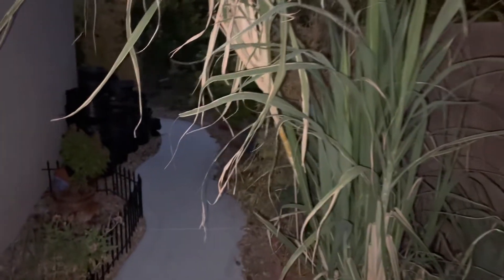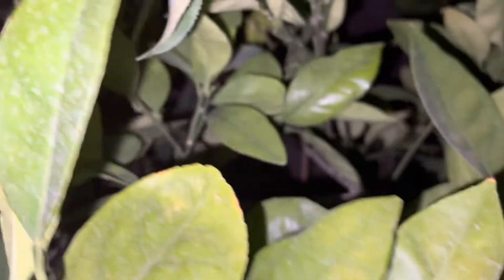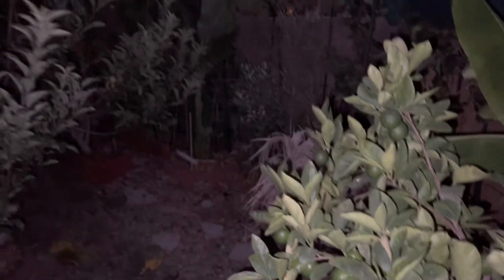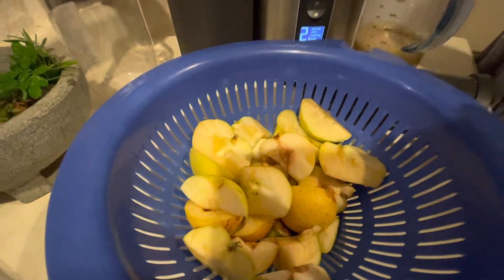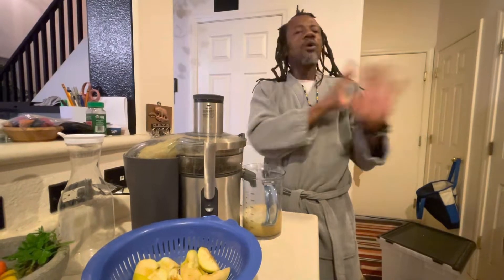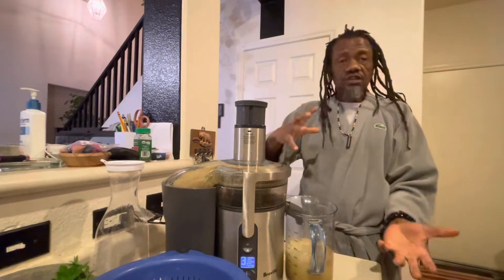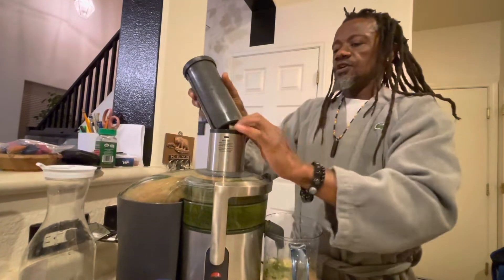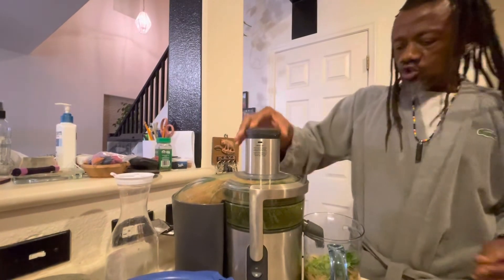Farm to Table @ Abah Garden Las Vegas - Juicing Apples and Veggies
From farm to table, these are the things that money can’t buy… This is my own medicine and I will always be forever loving Jah!